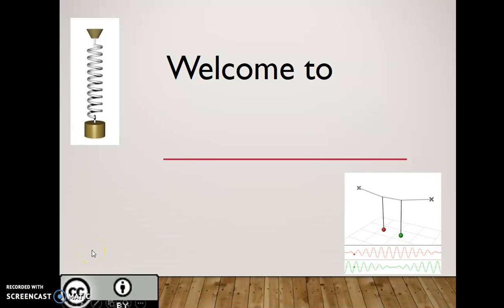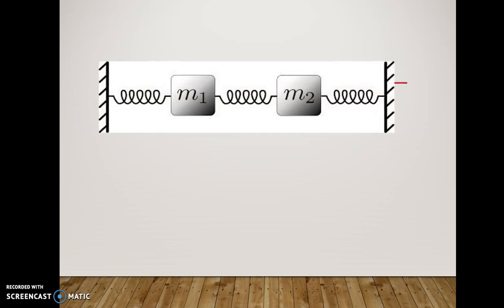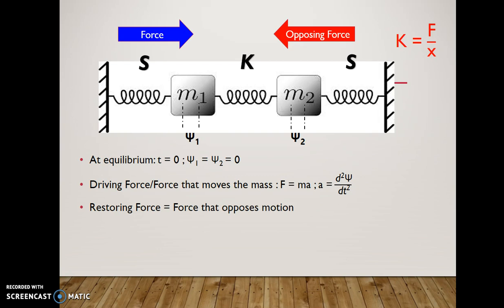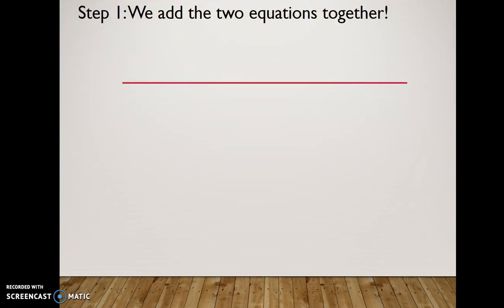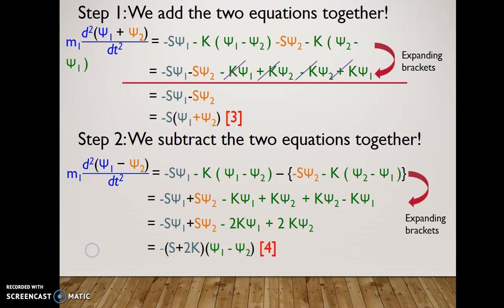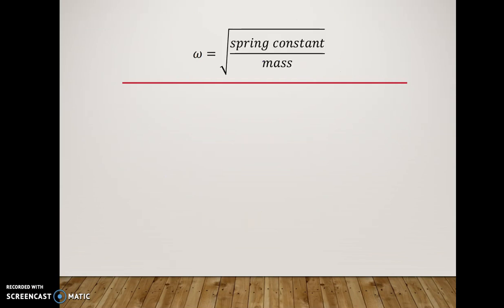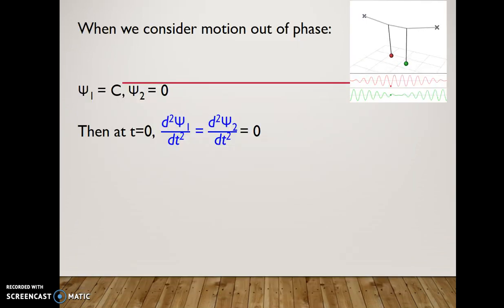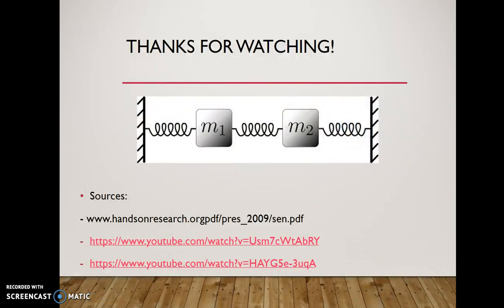Introduction to Coupled Oscillators - Dev Com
We take a look at the Mathematics behind coupled oscillators.